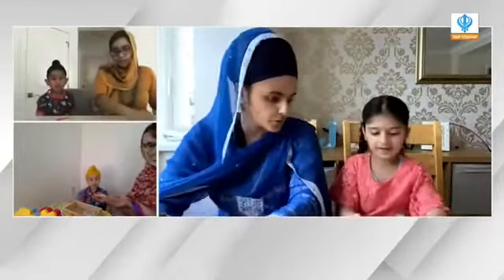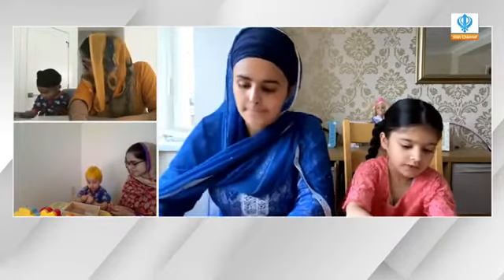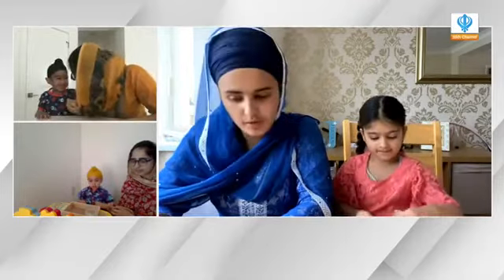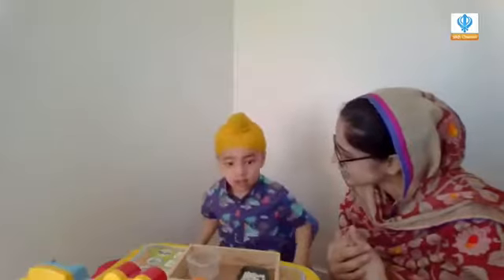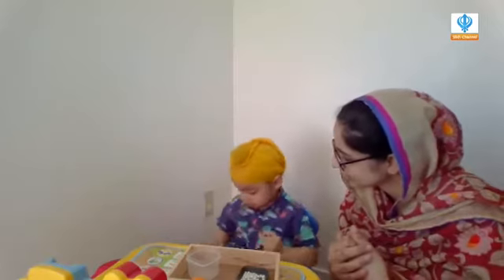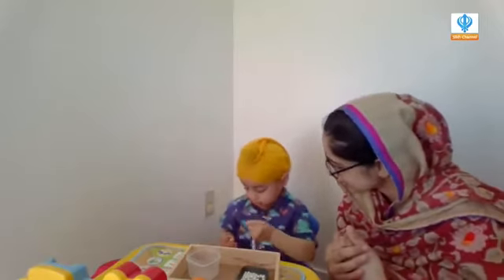Live Show | Creative Khalsa | Prabhjyot Kaur Khalsa